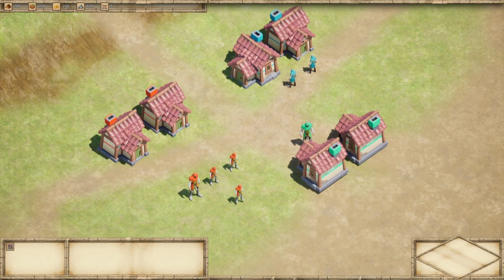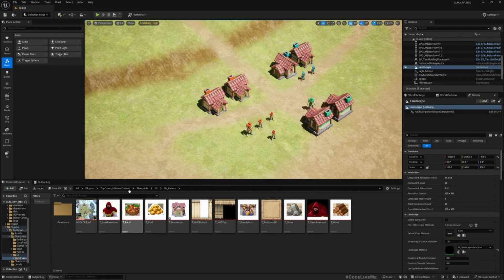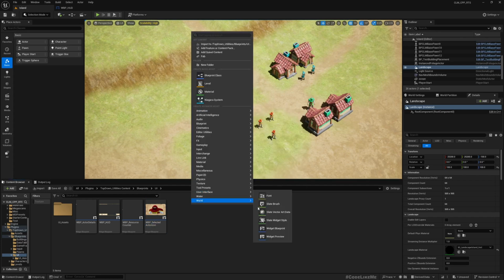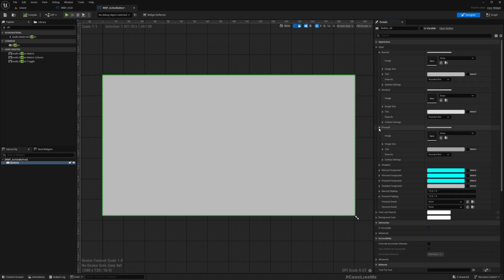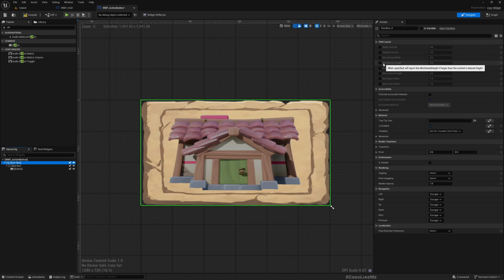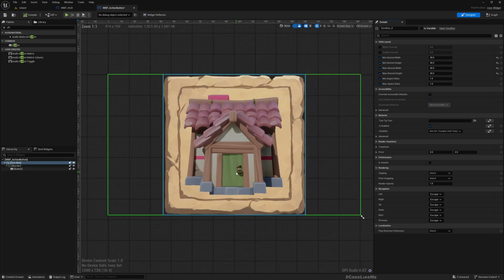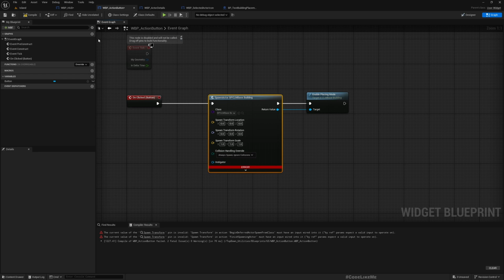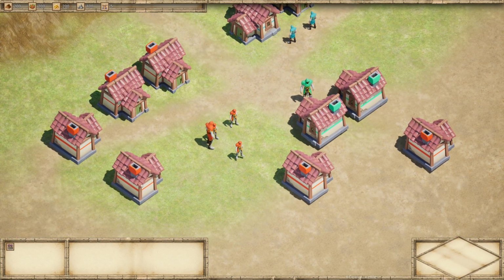Unreal Engine 5 Real Time Strategy Game with C++ - Part 25 - Action Panel UI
This is the 25th  part of the tutorial series, where we are going to implement a Real Time Strategy game using Unreal Engine and C++. In this episode, we are going to work on the action panel. This will usually include build options and other actions the selected characters can perform. As the first action, we will add a build house button to the action pane. So we would be able to click on the button and go into place house mode and place a house on any valid location of the map we need.